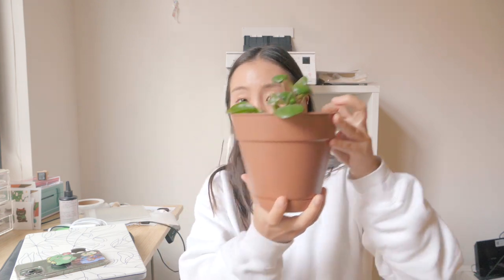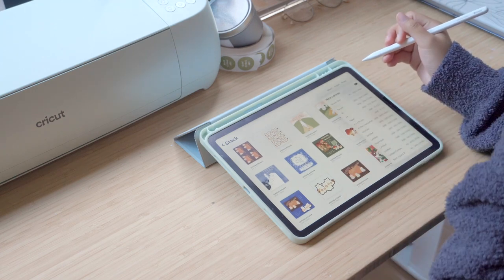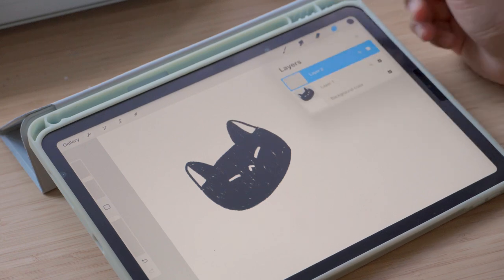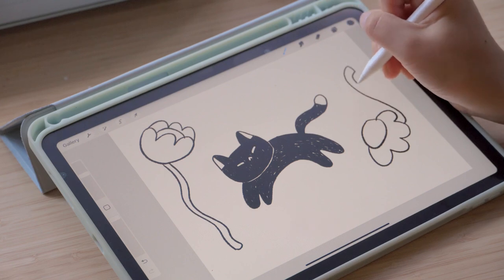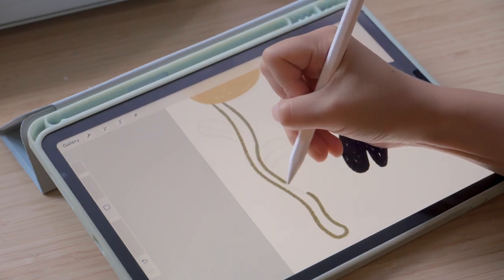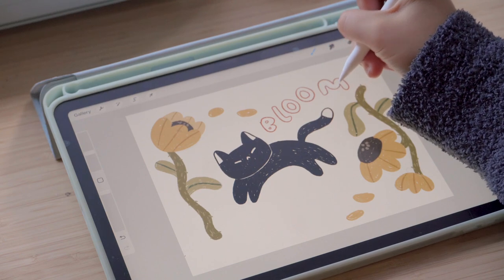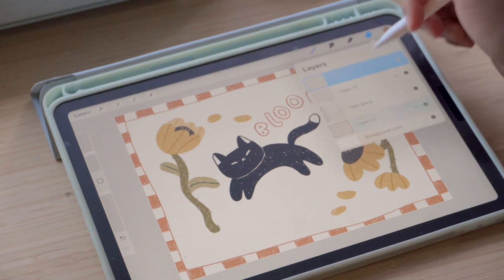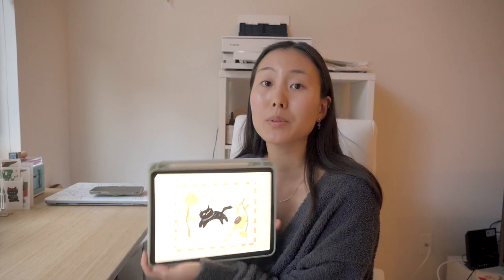Studio Vlog ☁️ Draw with me!! What procreate brushes I use, chatty art session, addressing art block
Hi everyone!! I hope you enjoy this drawing session with me!! ♥️

🌟 Materials I use:
PRINTER: Canon TS6300
SCANNER: Canon Lide 400
PAPER CUTTER: X-acto guillotine cutter

      Lukrembo Boba Tea, Marshmallow